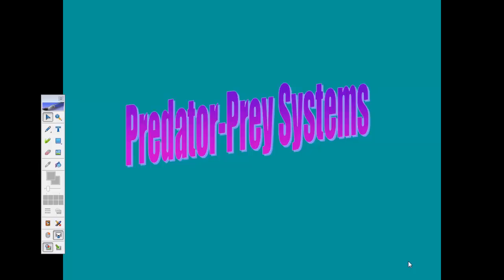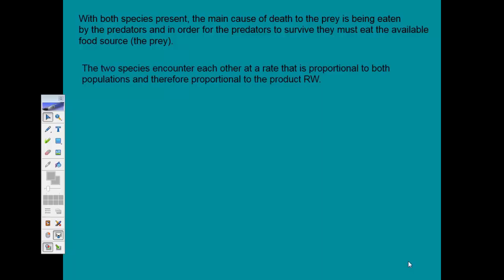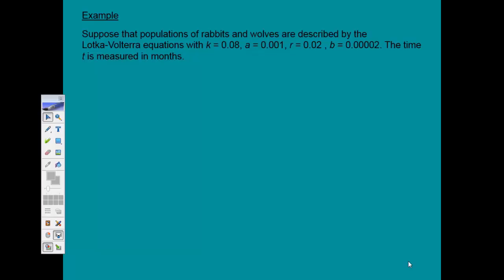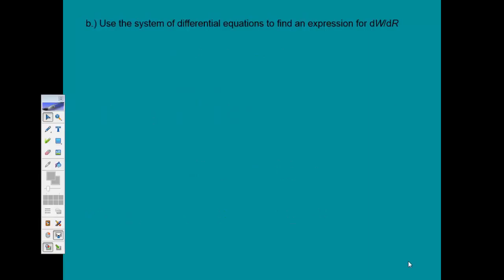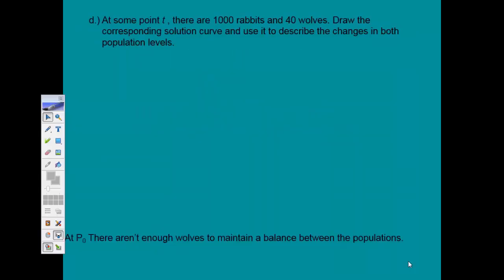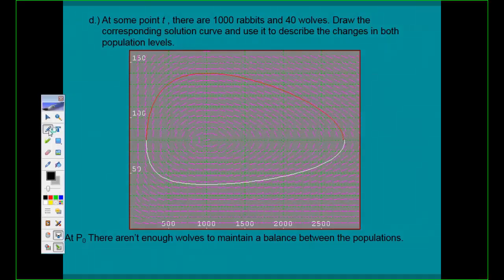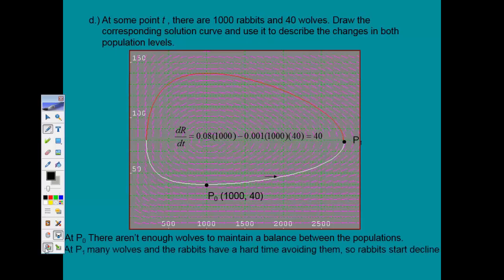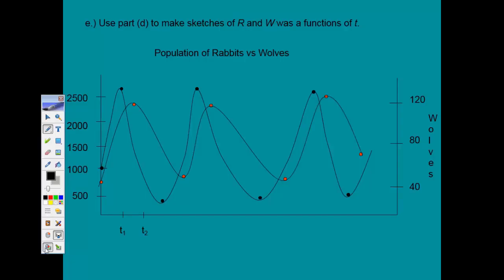section 9.7 predator prey